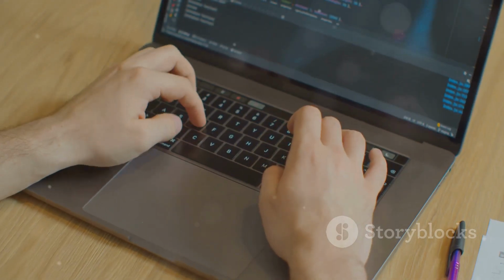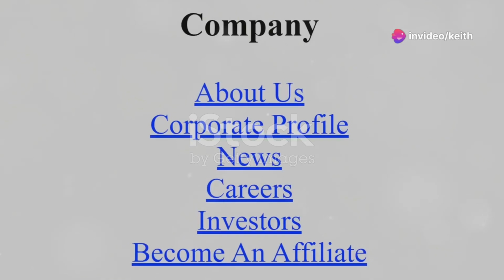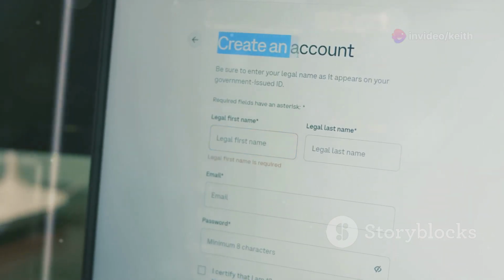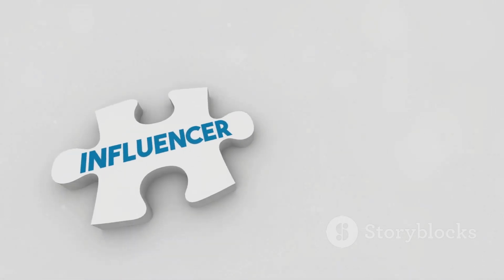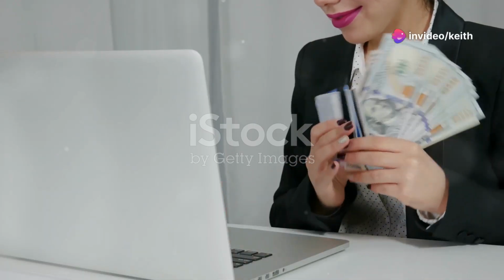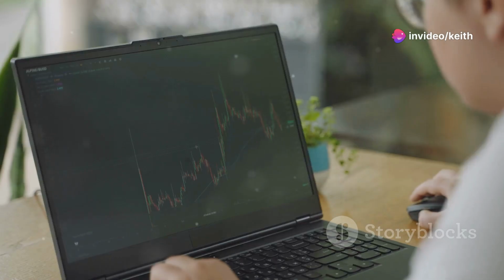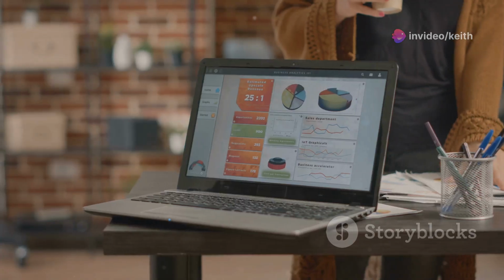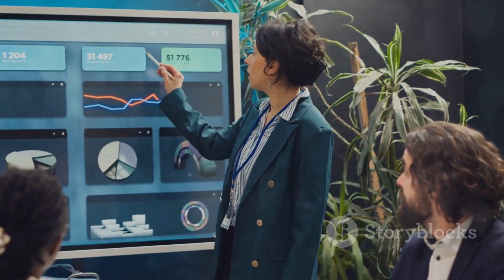How to Earn Money in 2025 with InVideo AI Affiliate Program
Start your income arning journey with InVideo AI Affiliate Program by registering

Looking for the best way to earn money online in 2025? In this video, we explore how the InVideo AI Affiliate Program can become your top opportunity for making passive income. Whether you're searching for the best online business to start in 2025, ways to earn with typing skills, or even expanding your reach through platforms like Etsy, this step-by-step guide will show you how.

Learn how to:

Start your journey into making money online with InVideo AI.
Turn your affiliate links into a consistent revenue stream.
Combine strategies like podcasting and content creation to boost earnings.
Don't miss out on this best online business idea of 2025! Get started today and build your path to financial freedom.